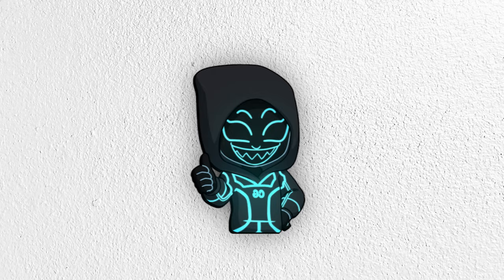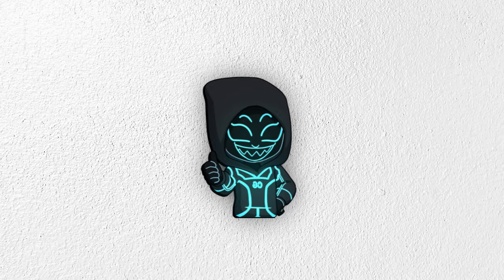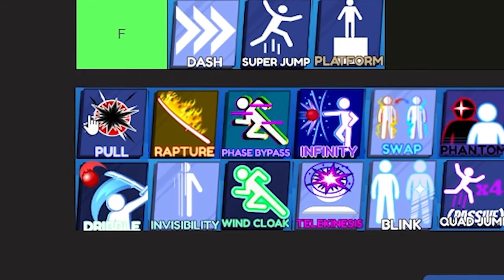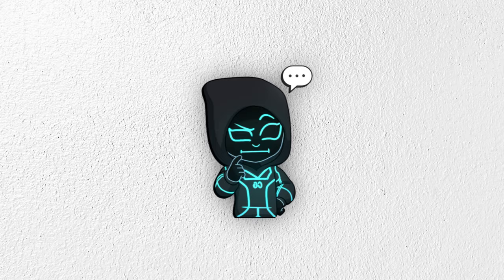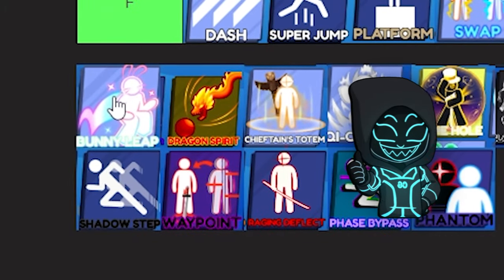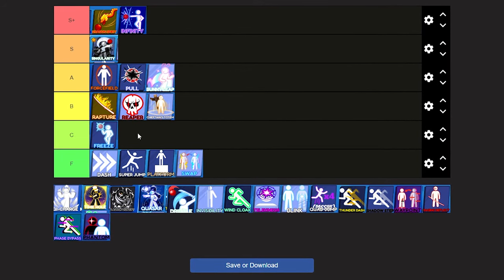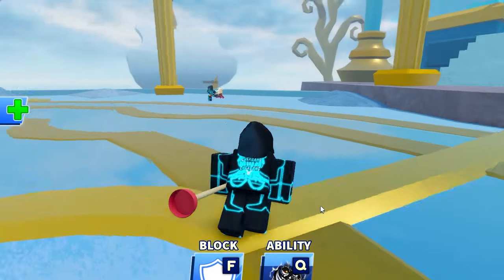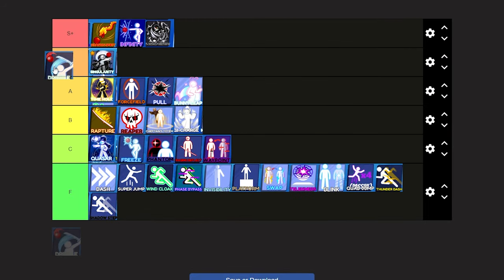I Made The BEST Blade Ball Ability Tier List!!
In today's video, I MADE A TIER LIST IN BLADE BALL

Video Link:

 • REAL WORLD | Heroic Epic Fantasy Cine...